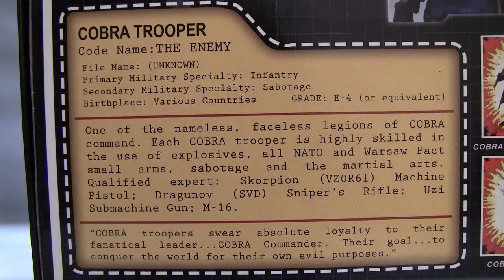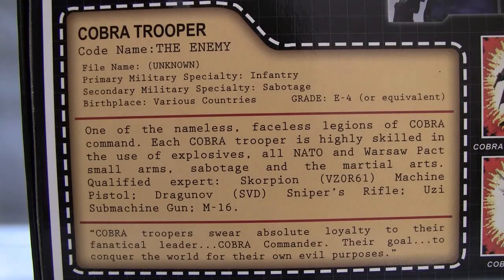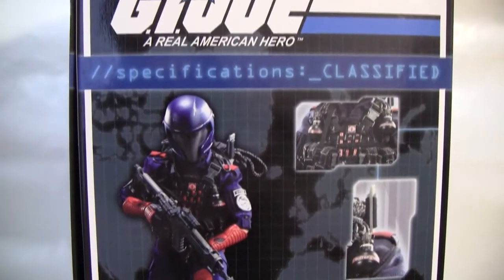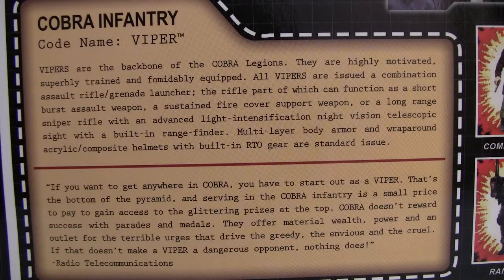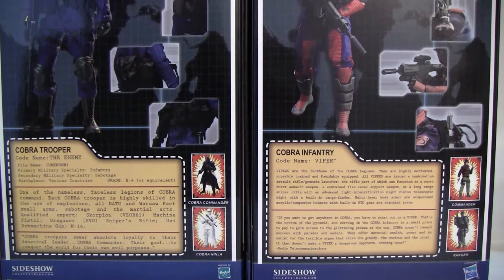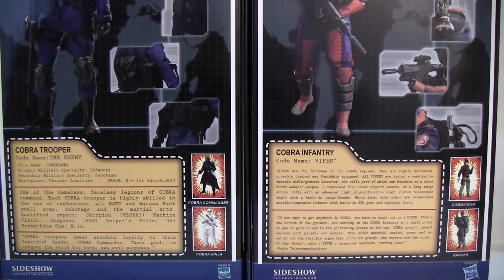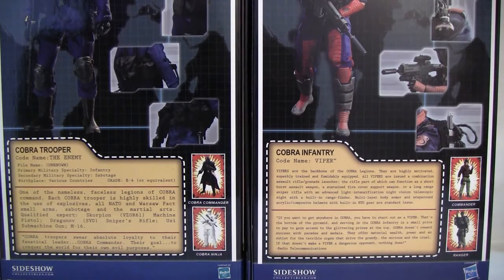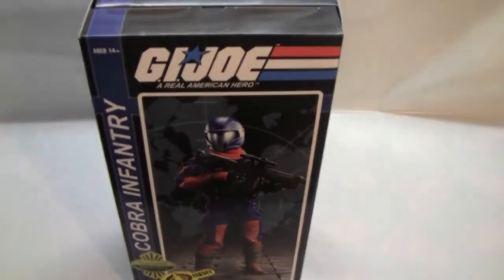sideshow collectables exclusive G.I. Joe cobra viper my thoughts part 3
Hello Welcome to part 3 of my videos for the sideshow collectibles G.I. Joe cobra viper.

Most of the videos on this channel are not reviews nor do I consider my videos on my main channel GIjoeFan1976 reviews I like to see them more as conversation starters, thought videos, and connection videos:)